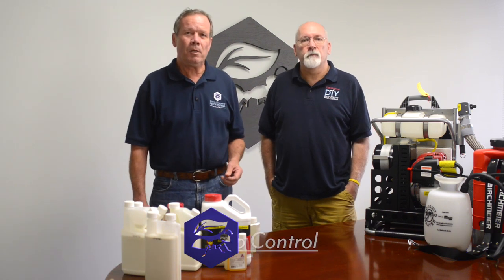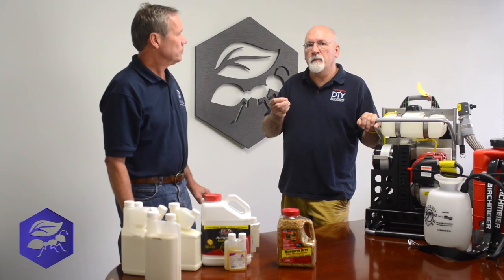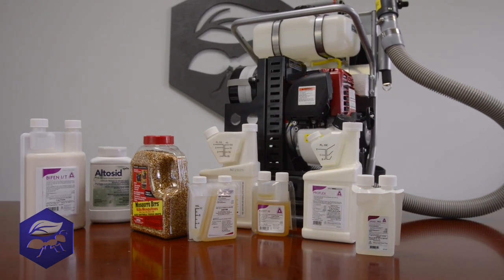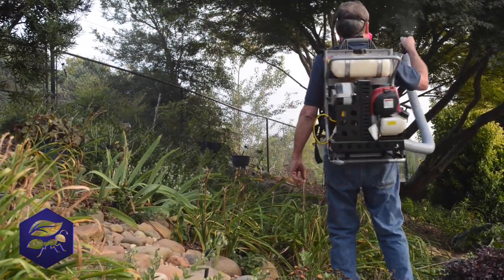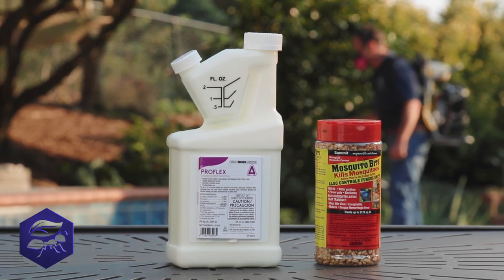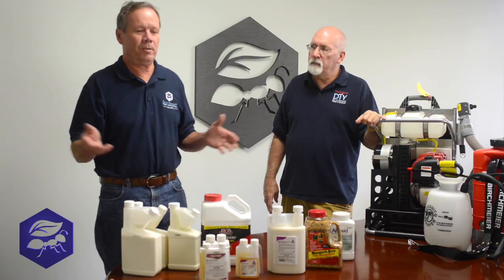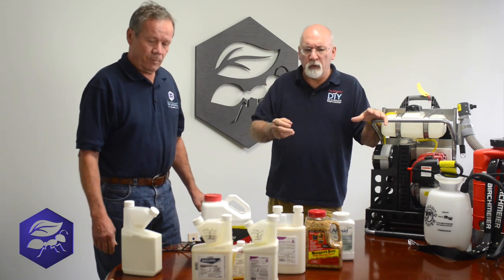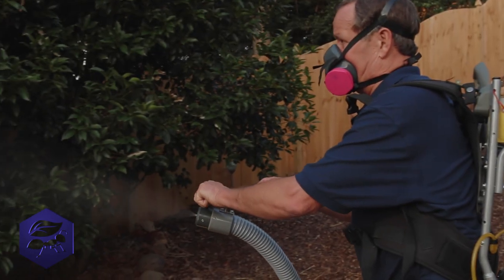How to Get Rid of Mosquitoes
Do it yourself pest control on Mosquito Control Tips